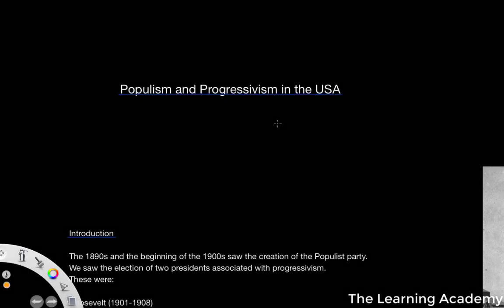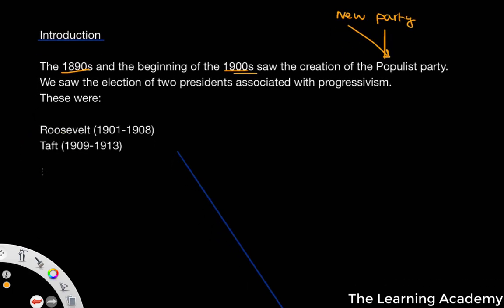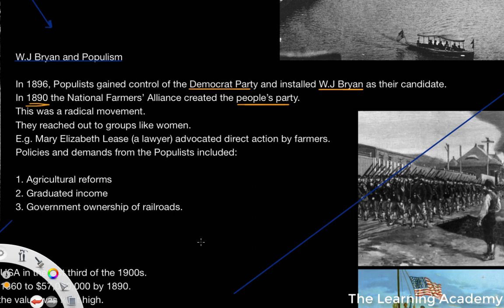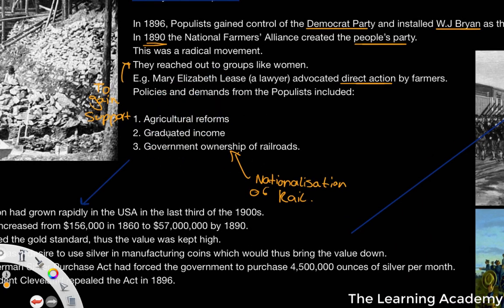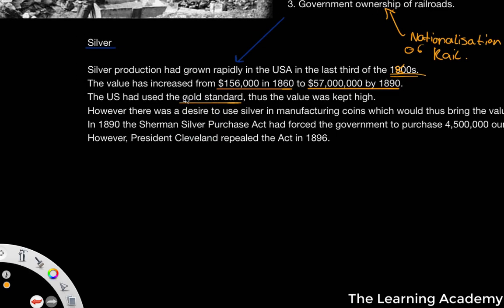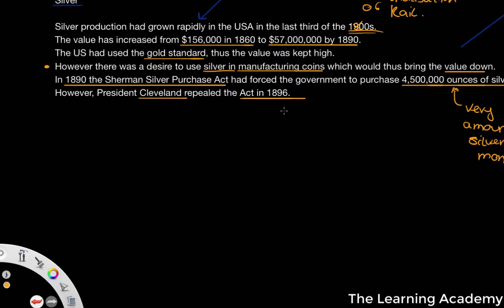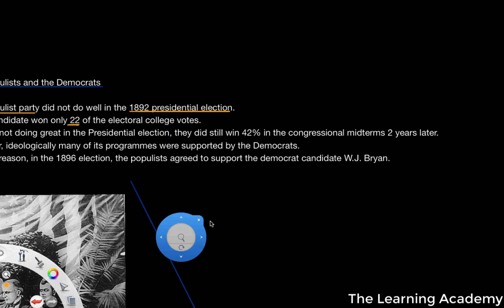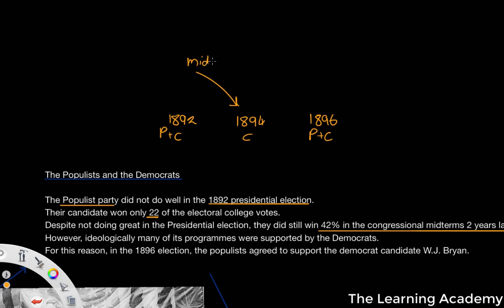The Populist Party in America - A level History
In this lesson we're going to look at the populist party and the election of president Mckinley. We talk about the politics and ideology of the progressive party and its decision to run with the democrats.

America, 1k, America, Making a superpower, progressivism, populism, populist party, silver, president mckinley, a level history, a level history 1k, american history